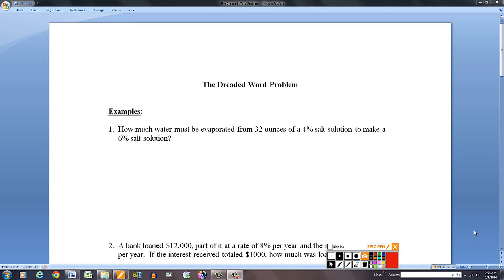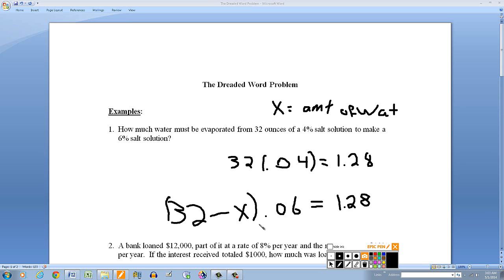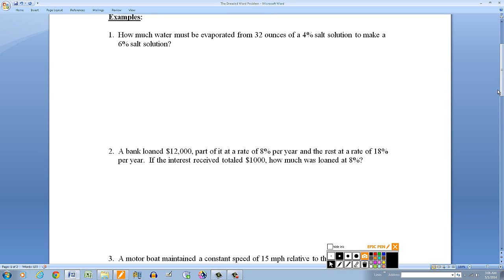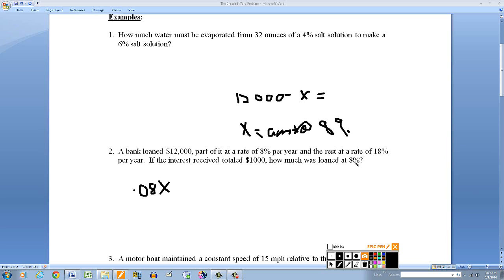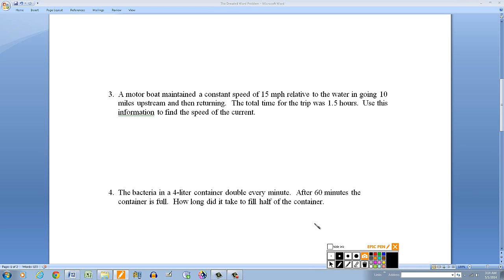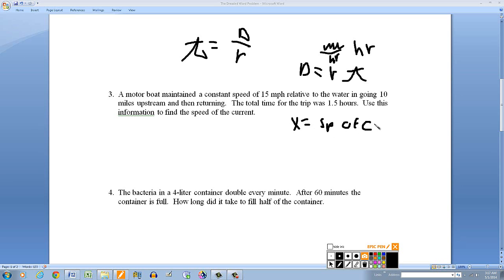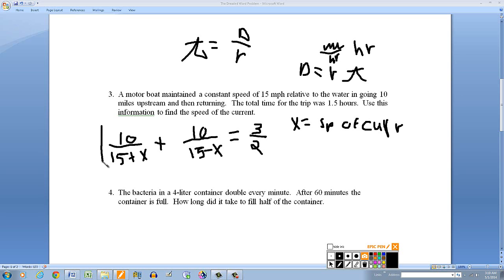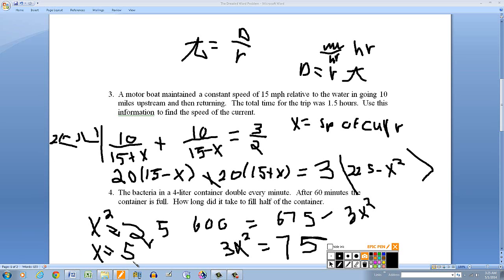The Dreaded Word Problem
In this algebra tutorial, I solve some typical word problems that students may encounter in an algebra class in high school or at the college level.